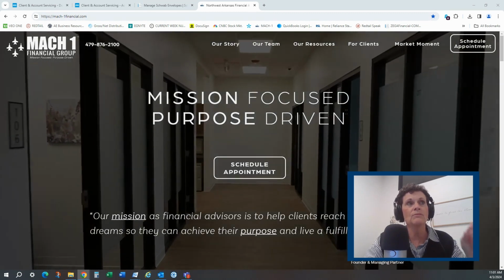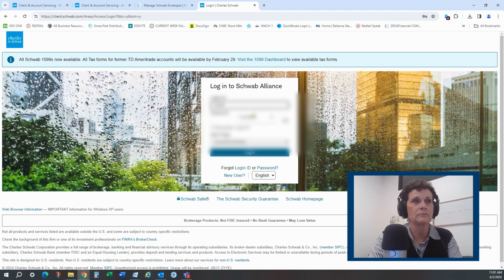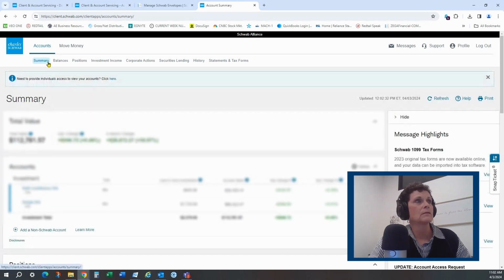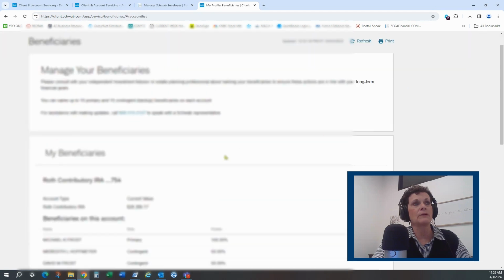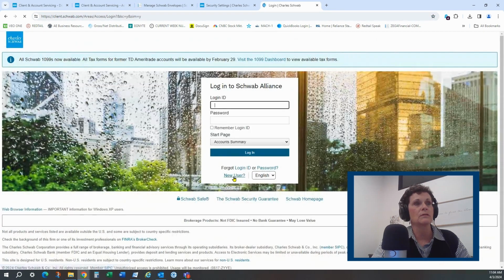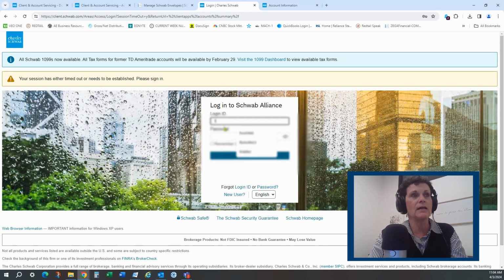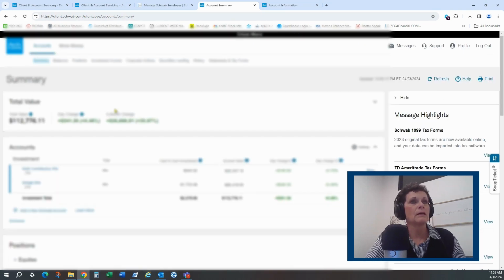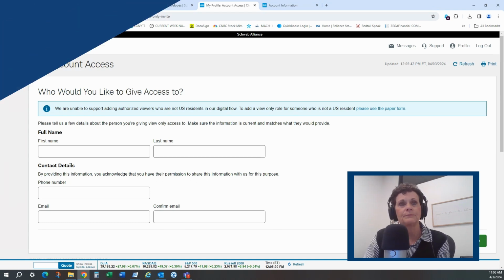Schwab Tutorial 2024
Here's your tutorial for navigating Schwab!

Mach-1 Financial Group, LLC (“Mach-1”) is an SEC Registered Investment Adviser located in Rogers, AR. Mach-1 may only transact business in those states in which it maintains a notice filing, or qualifies for an exemption or exclusion from registration requirements. SEC registration does not constitute an endorsement of the firm by the Commission nor does it indicate that the adviser has attained a particular level of skill or ability.  Third party ratings and recognitions are no guarantee of future investment success and do not ensure that a client or prospective client will experience a higher level of performance or results. These ratings should not be construed as an endorsement of the advisor by any client nor are they representative of any one client’s evaluation.